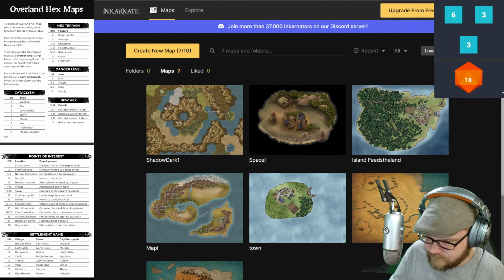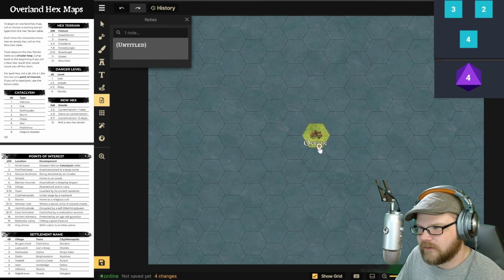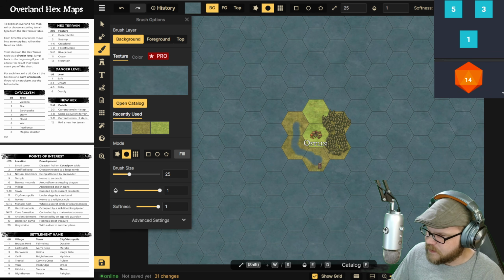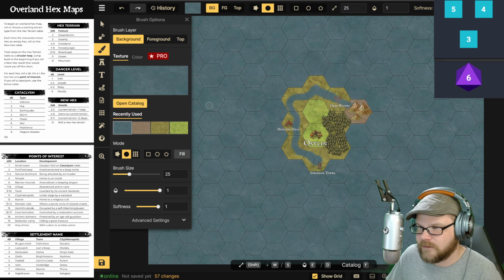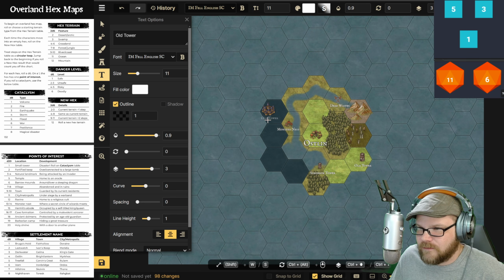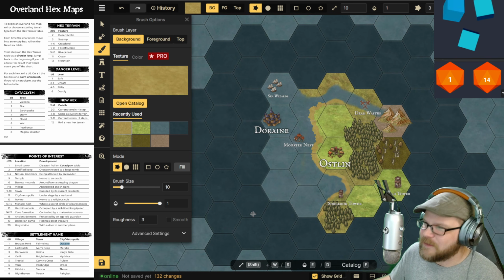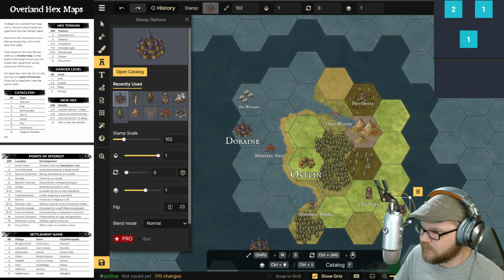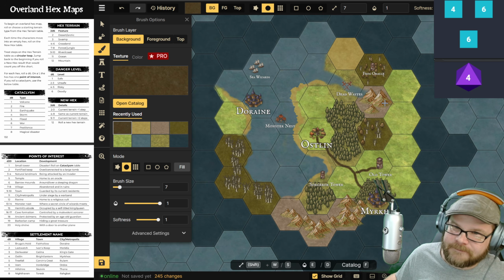ShadowDark RPG: Overworld Hex Map Creation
Shadowdark has a tool to create overland hex maps by rolling on a few tables, I make one using Inkarnate